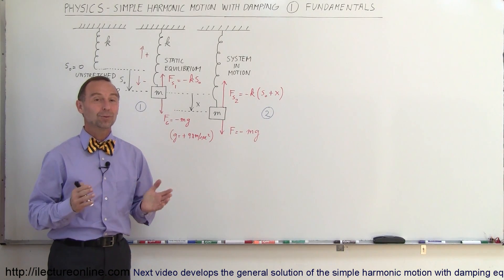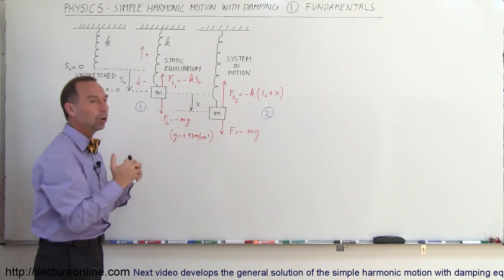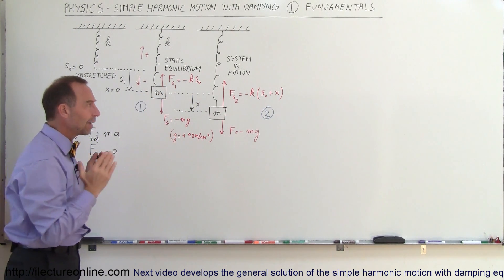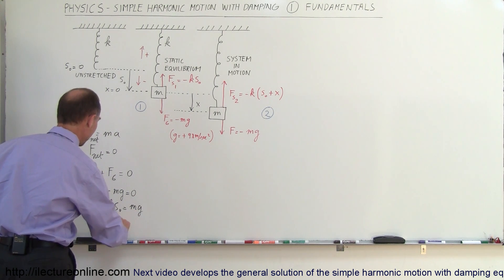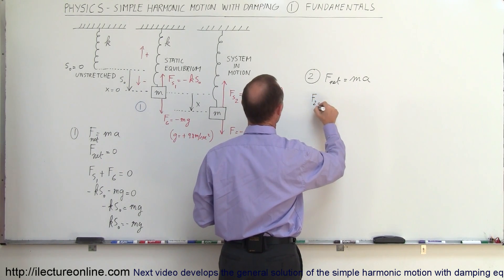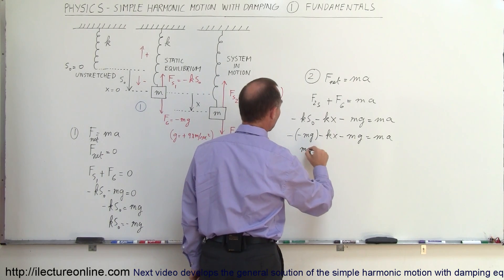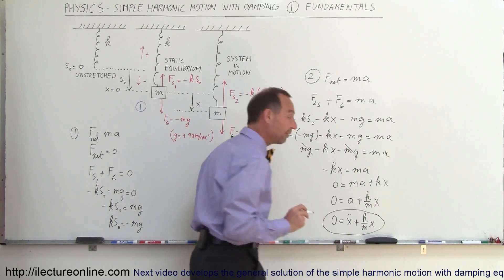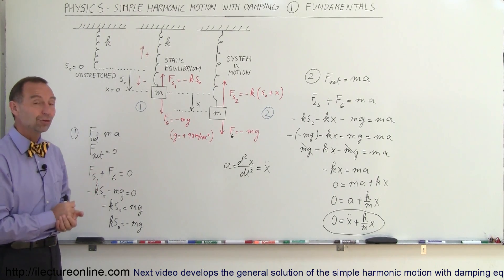Physics CH 16.1 Simple Harmonic Motion with Damping (8 of 20) Fundamentals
In this video I will explain the fundamentals of the simple harmonic motion with damping.